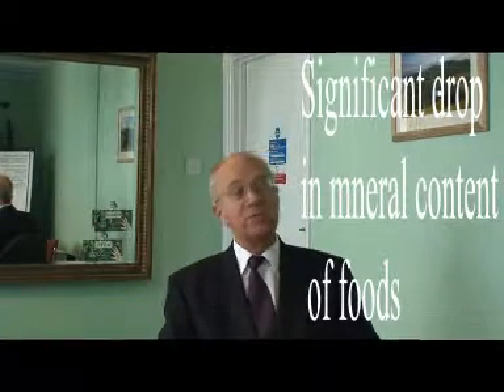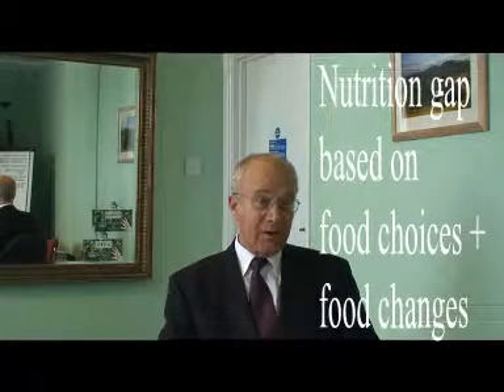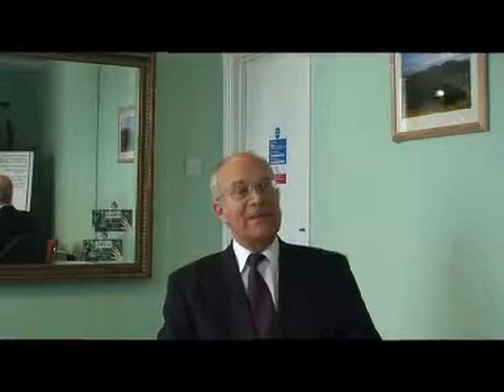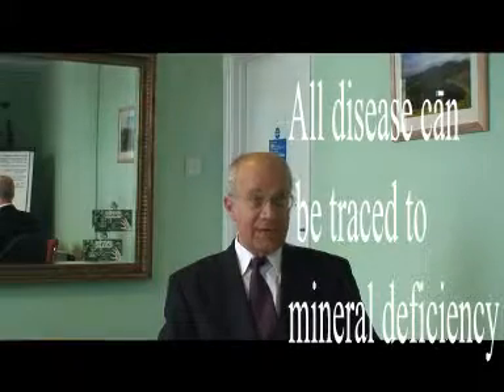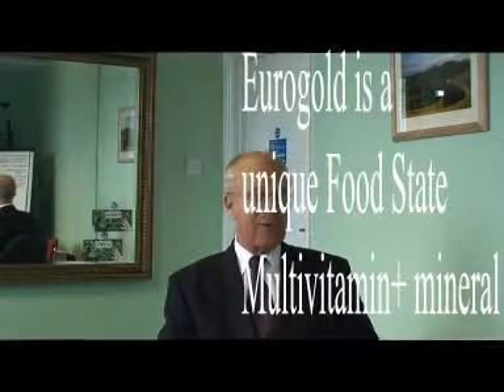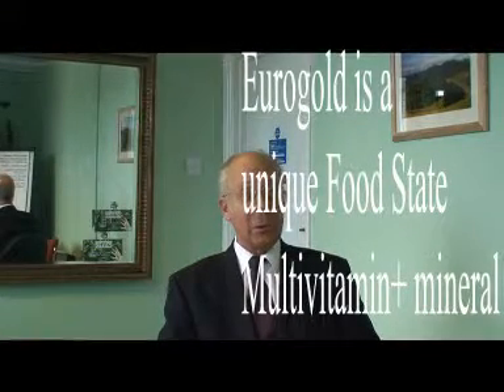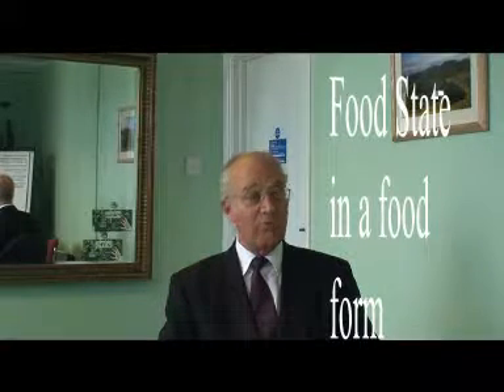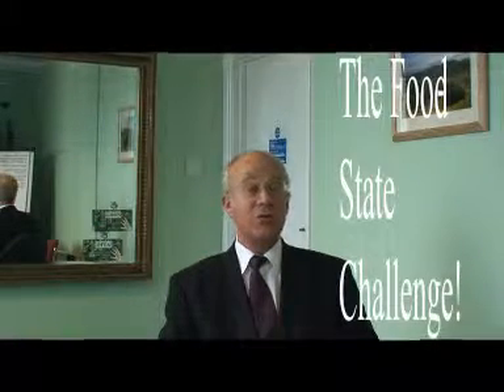Food State Eurogold Multivitamin and Mineral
Eurogold is a comprehensive broad spectrum nutrient formula of important vitamins, minerals, bioflavonoids and caretonoids all in one complete Food State MVM Tablet. David explains why taking a Food State MVM is so important these days.